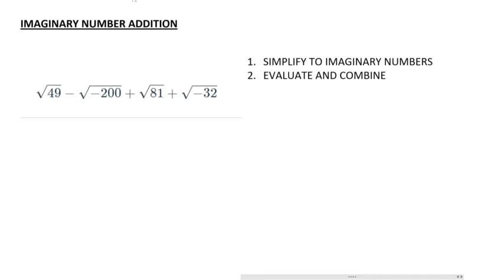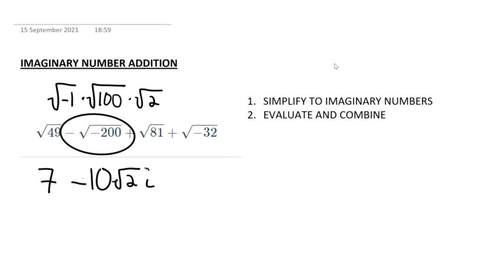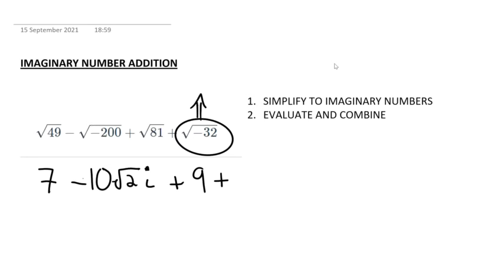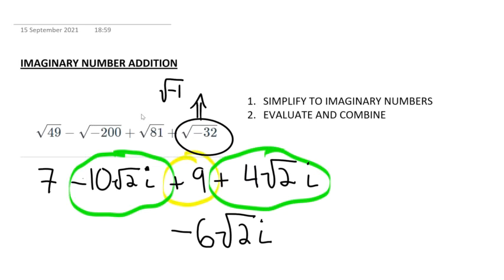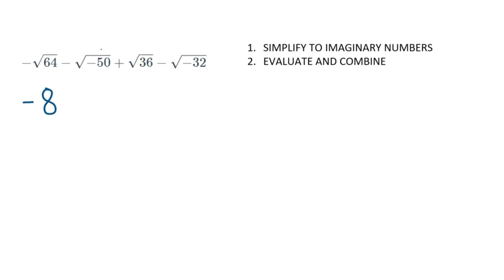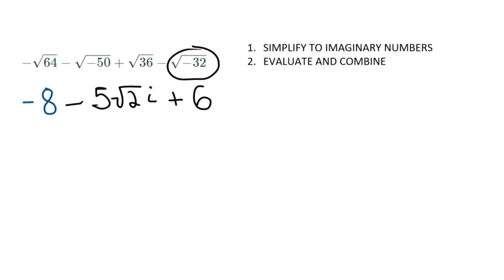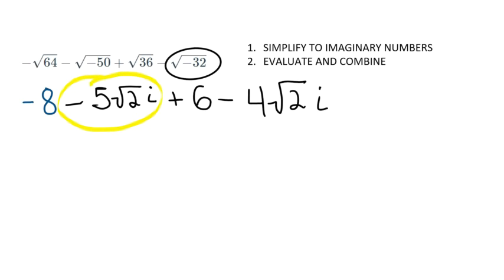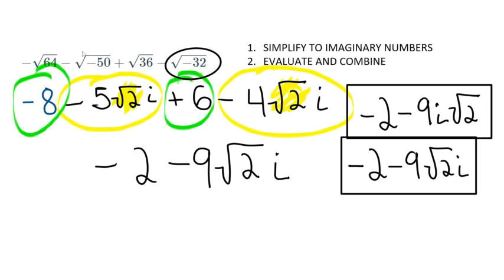ADDING IMAGINARY NUMBERS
Please watch the video to understand how to add imaginary numbers.